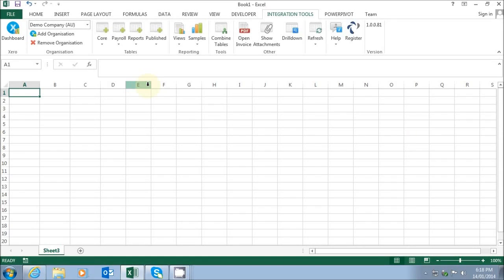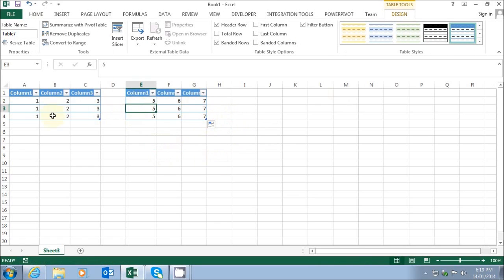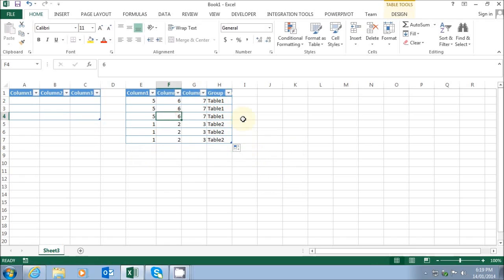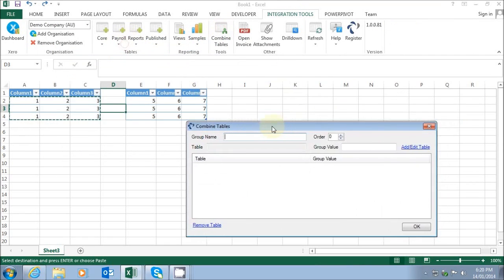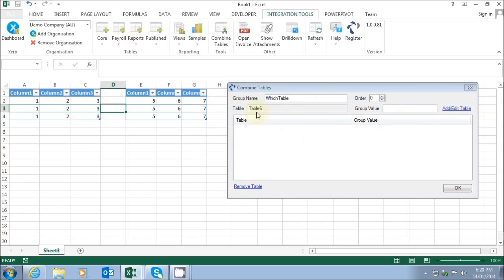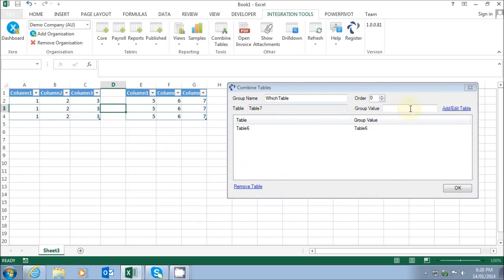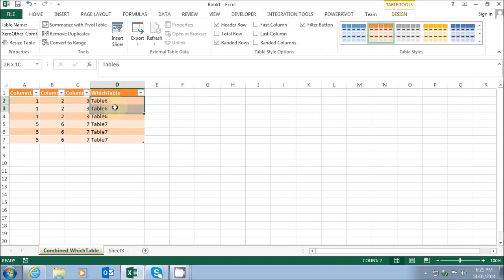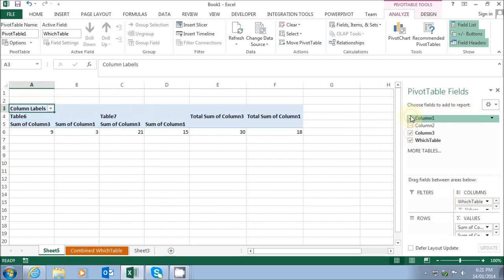Combining Tables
This is a brief overview on how combining tables works.